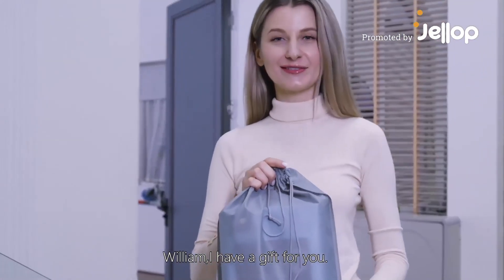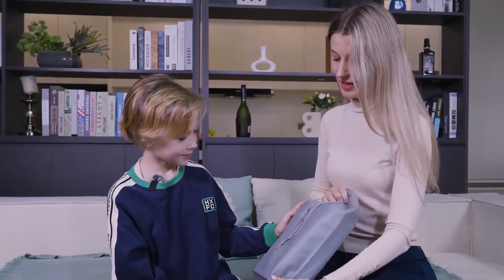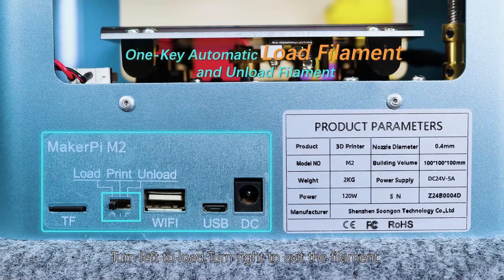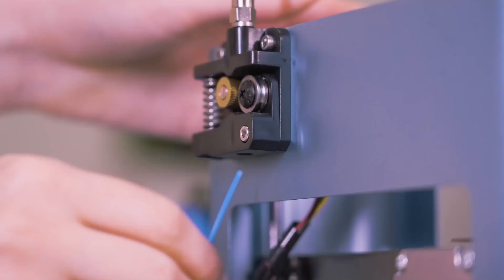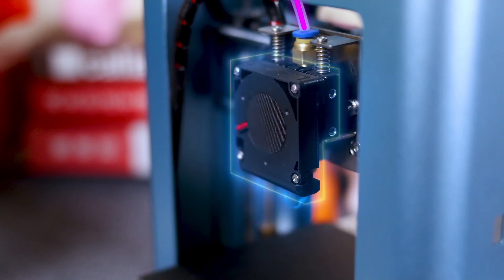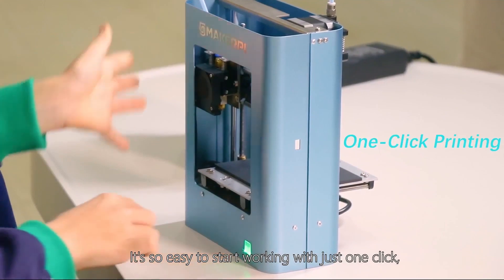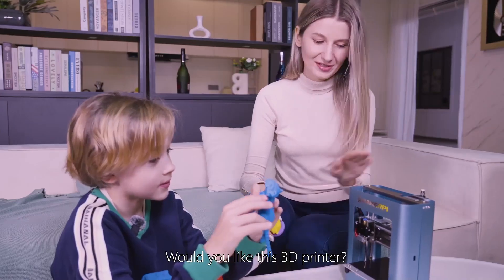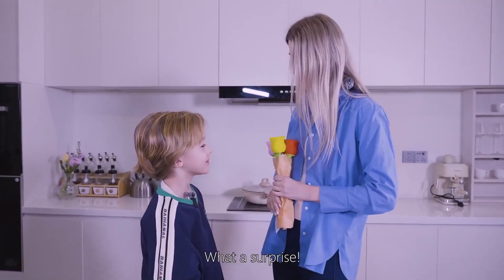Now on Kickstarter: Early Bird $69 Entry Level 3D Printer & Laser Engraving 2-In-1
Coming soon: Entry Level 3d Printer&Laser Engraving 2-In-1
3d Printer|Laser Engraver|Laser Cutting|Affordable|Easy Operate